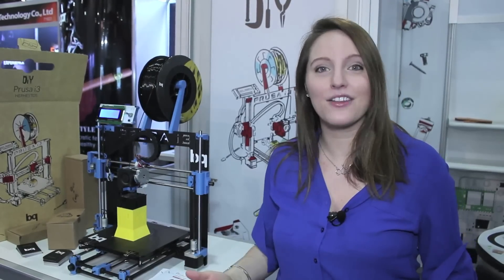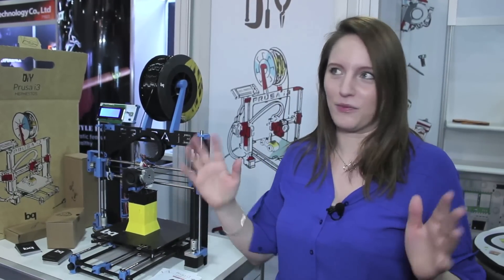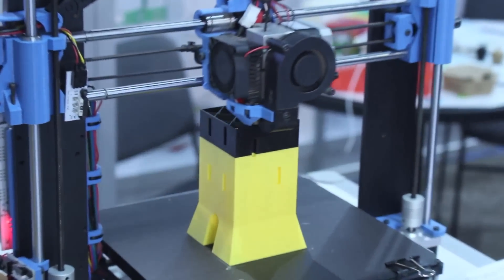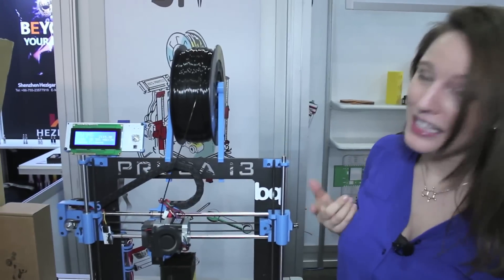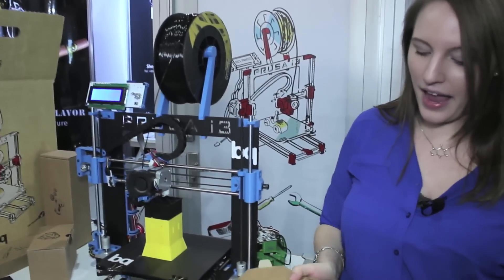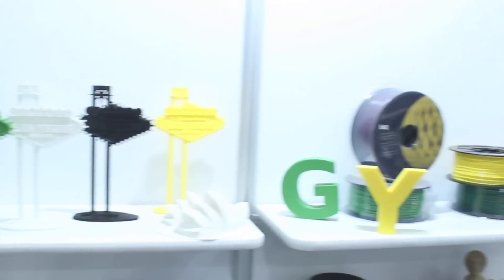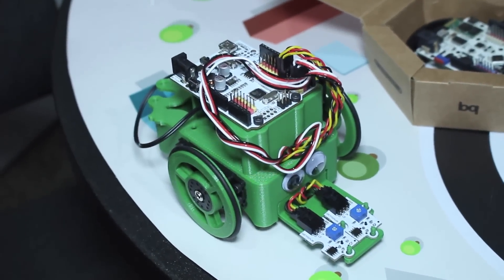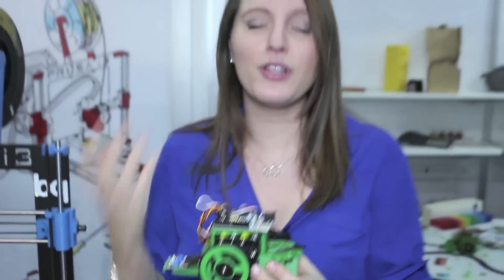Open Source 3D Printing Will Change the World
It seems like once a product becomes popular, they want to hurry up and close the source and hardware. Not so with this unique, consumer 3d printer by BQ. It's 100% open source, check out how you can hack it

Outtro music usable with permission and creative commons, "Pandora" by MDK Fight for the users in our Discord